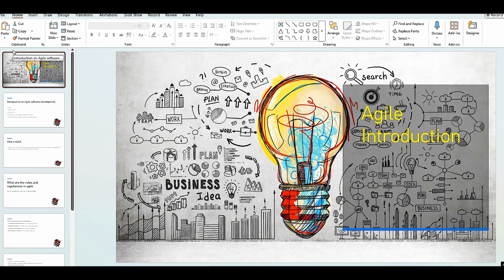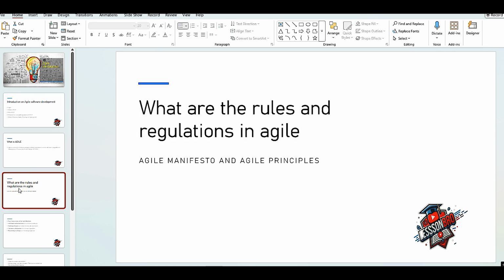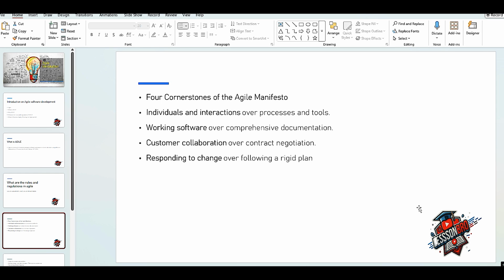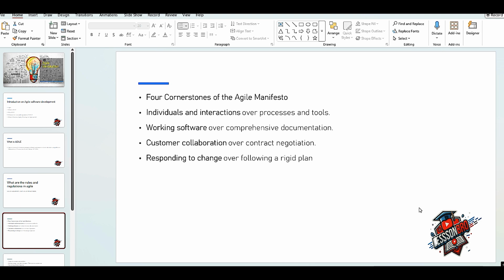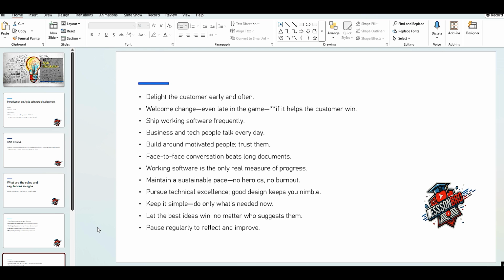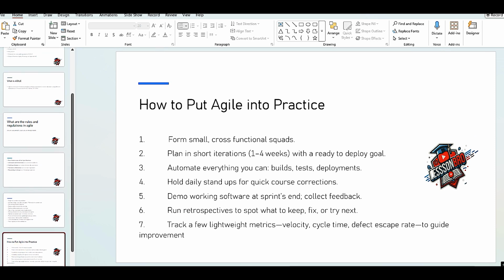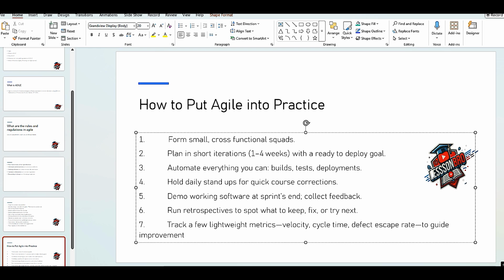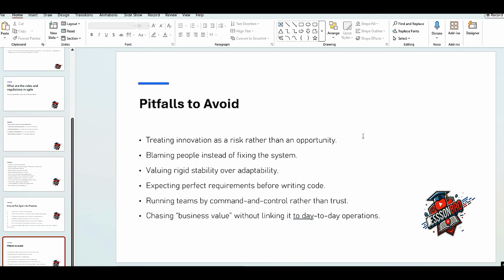Agile Intro 1.1 what is Agile and pitfall of Agile Practices in the Software Industry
Key Agile principles & values (from the Agile Manifesto)

How Agile differs from traditional (Waterfall) models

Introduction to Scrum, Kanban & other Agile frameworks

Real-world examples of Agile in action

Benefits of adopting Agile in your team or organization

Pitfalls in Agile

💡 Perfect for:
Project Managers | Developers | QA Testers | Business Analysts | Agile Enthusiasts | Startups & Teams

👇 Drop your questions or experiences with Agile in the comments – we love hearing from you!